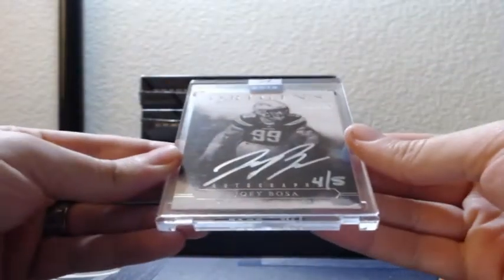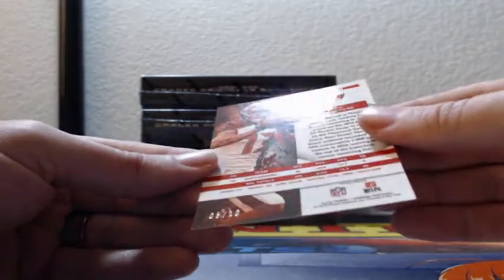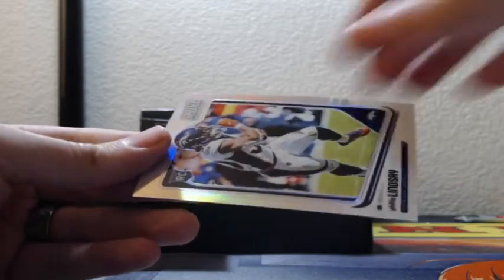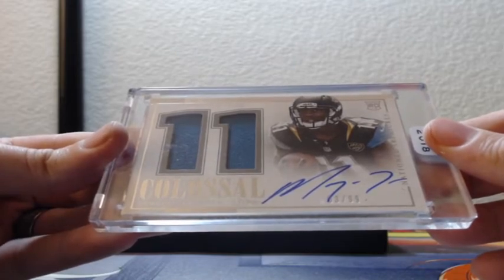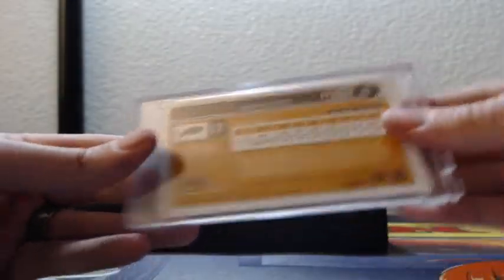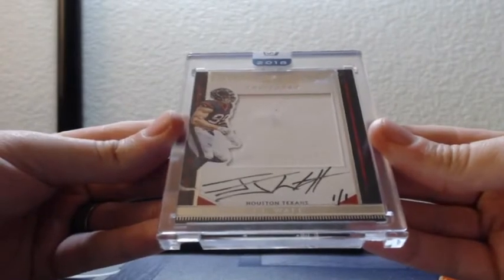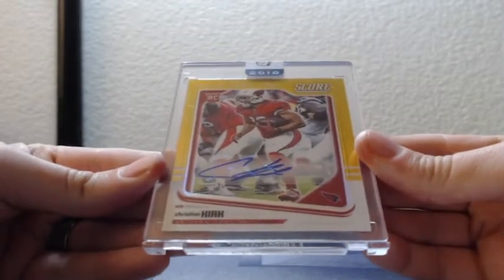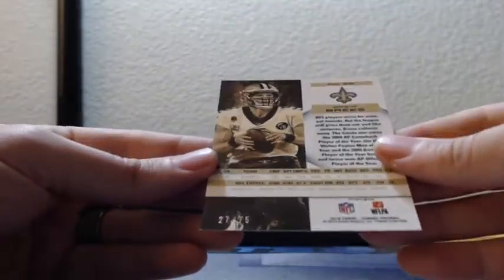2018 Panini HONORS Football 5 Box Half Case Break 4-16-2019 (1/1 AUTO MOJO!)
2018 Panini HONORS Football 5 Box Half Case Break 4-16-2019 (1/1 AUTO MOJO!)